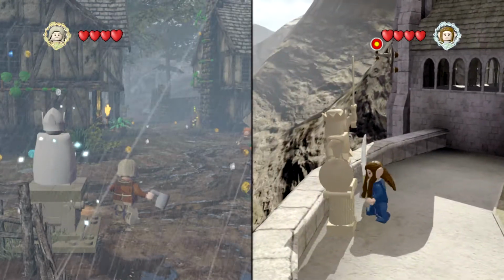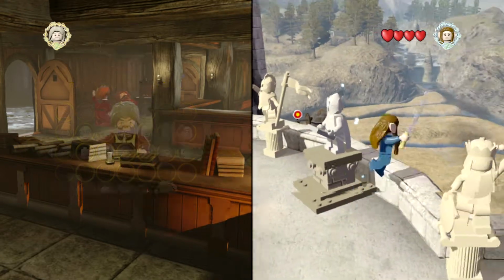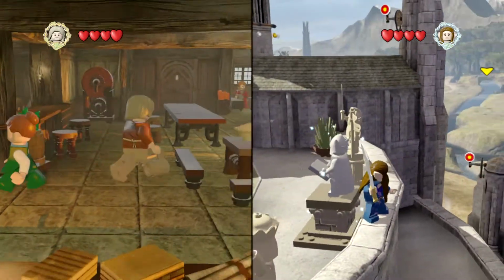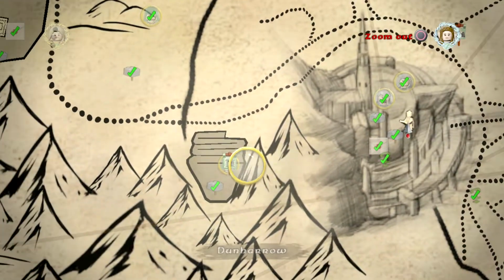Lego Lord of The Rings - DLC Showcase -